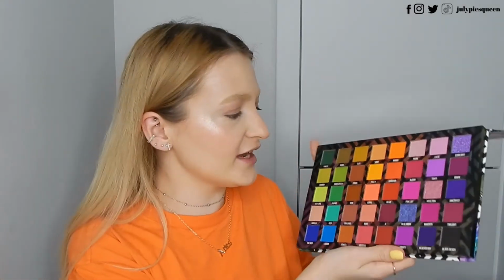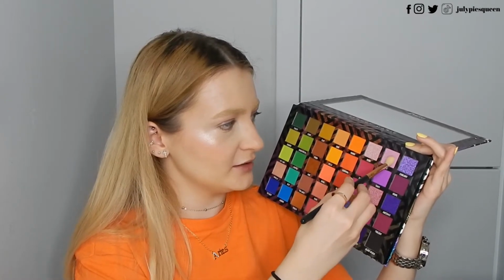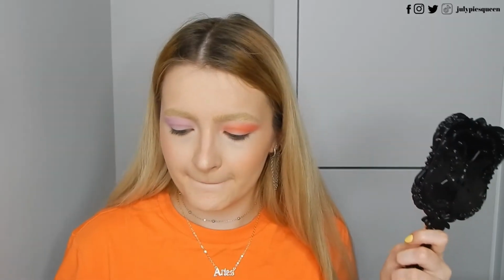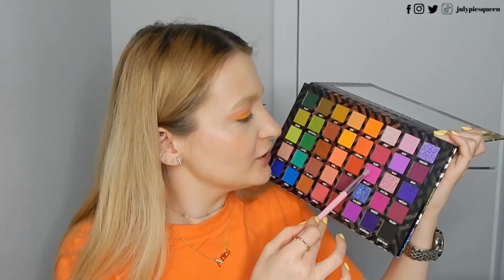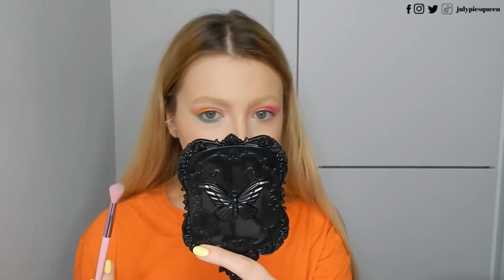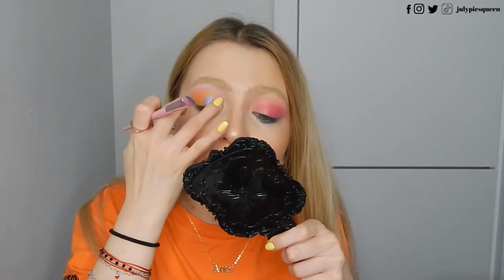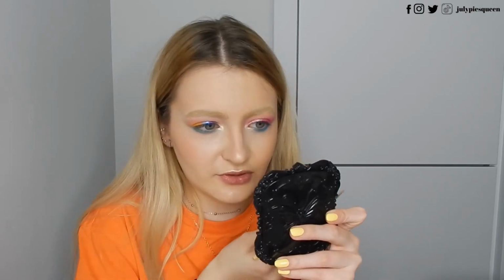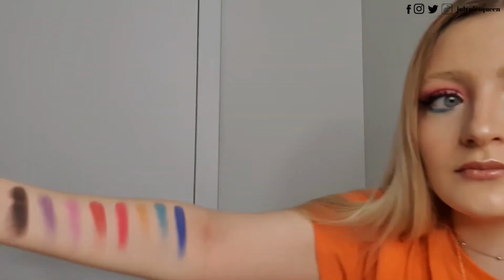BPERFECT X STACEY MARIE CARNIVAL III LOVE TAHITI PALETTE: REVIEW ft. SWATCHES (2021)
julypiesqueen x